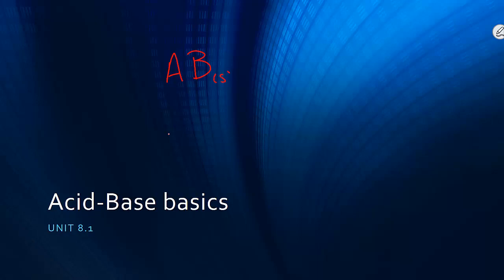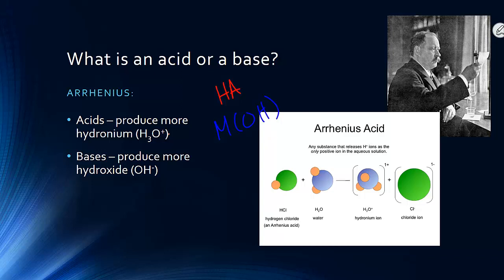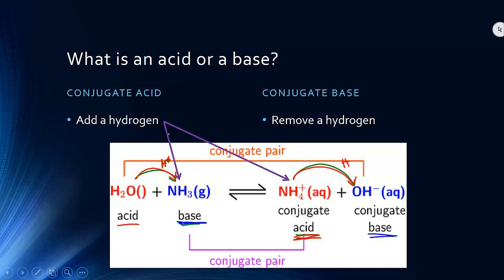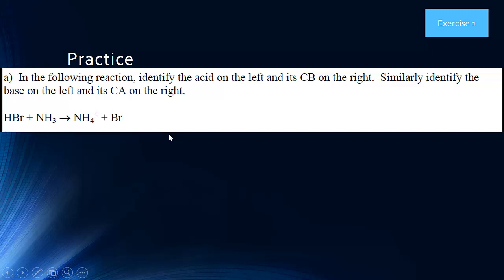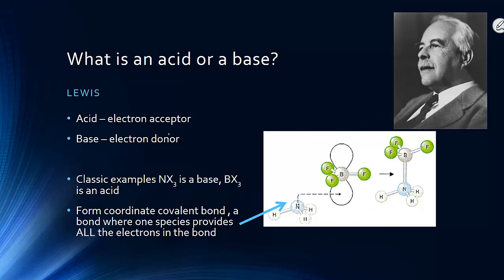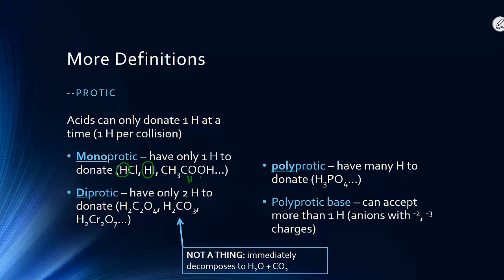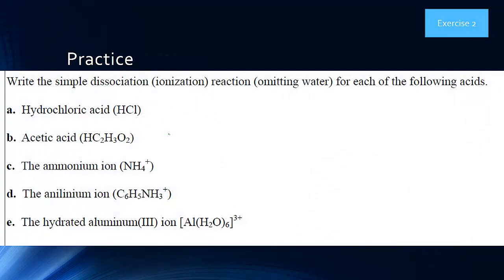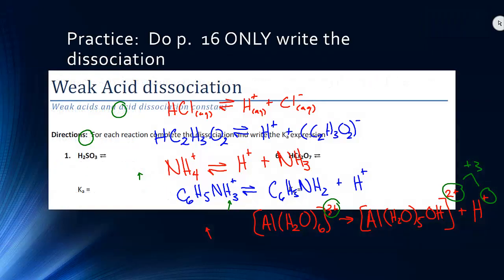AP Chem Unit 8.1 -- Acid Base theory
This video corresponds to the unit packets found lundquistlabs.com.  Unfortunately this lecture does not align specifically with any AP chemistry objectives however is integral to understanding later concepts like buffers, and weak acid/base pH.